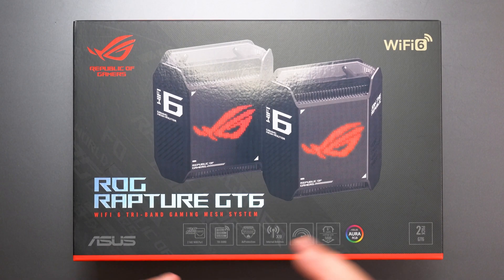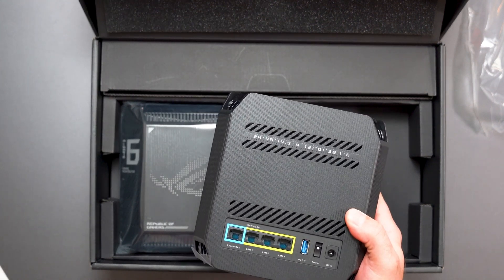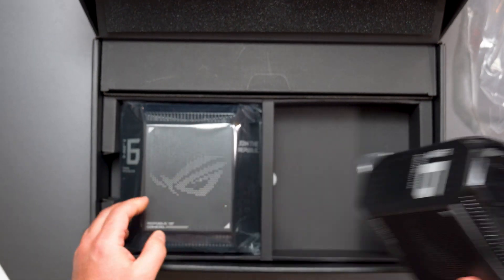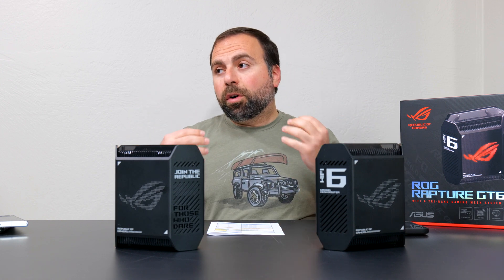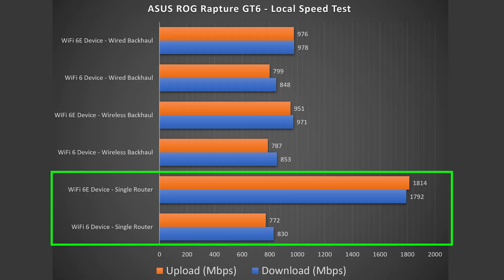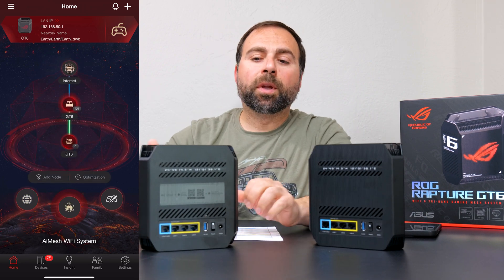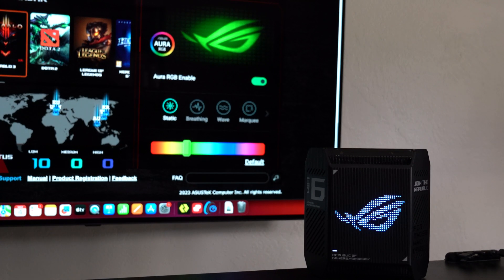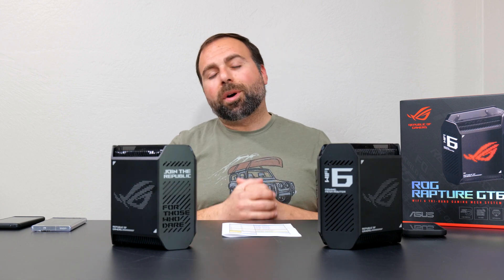ASUS ROG Rapture GT6 Unboxing and Review | Unboxing, Speed Tests, Range Tests and Much More ...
ASUS ROG Rapture GT6 Unboxing and Review. This ASUS GT6 Gaming Mesh WiFi 6 System is very fast and has great range. Covering internet speed tests, local speed tests (wired and wireless backhaul), range tests, ASUS Router App and Web Interface, Aura RGB Demo and more. Hosting my own speed test server to test the max speeds of this ASUS GT6. This tri band ASUS Wifi 6 AX10000 system works well in just about every category. The best gaming mesh wifi 2023?

Product Links
ASUS ROG Rapture GT6 (AX10000)

ASUS ZenWiFi ET12 (AXE11000)
ASUS ZenWiFi ET8 (AXE6600)

16 Port Gigabit Ethernet Switch
8 Port Gigabit Ethernet Switch

Timeline
00:00:00 - ASUS ROG Rapture GT6 AX10000
00:01:10 - ASUS GT6 Unboxing
00:03:51 - ASUS GT6 Testing Environment
00:05:00 - ASUS ROG Router GT6 - Internet Speed Test - Single Router
00:05:46 - ASUS ROG Router GT6 - Local Speed Test - Single Router
00:07:12 - ASUS ROG Rapture GT6 - Local Speed Test - Wired Backhaul
00:07:42 - ASUS ROG Rapture GT6 - Local Speed Test - Wireless Backhaul
00:08:08 - ASUS ROG Rapture GT6 - Range Test
00:08:39 - ASUS Router App and Web Interface
00:09:50 - ASUS GT6 Aura RGB
00:11:30 - ASUS GT6 Review